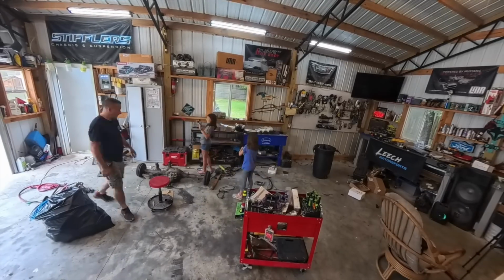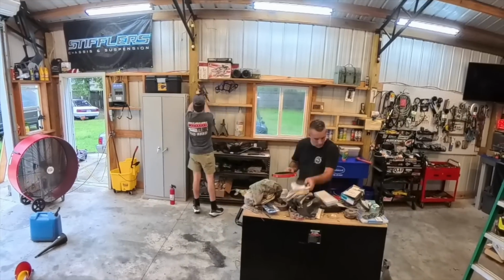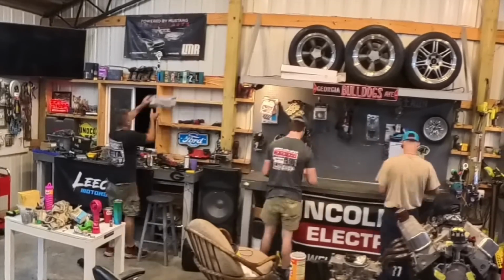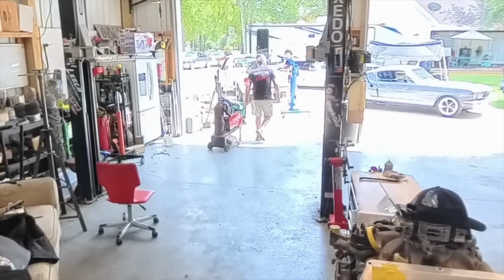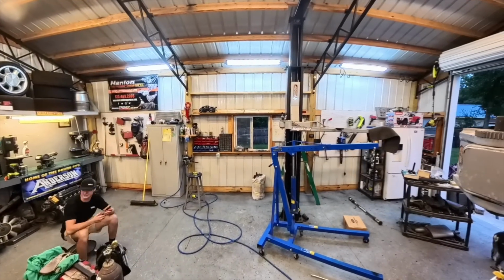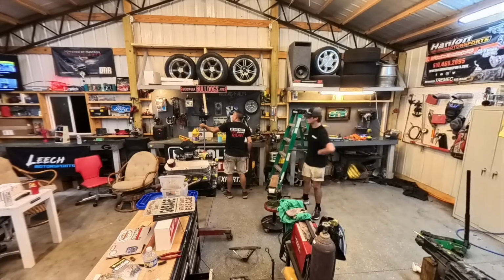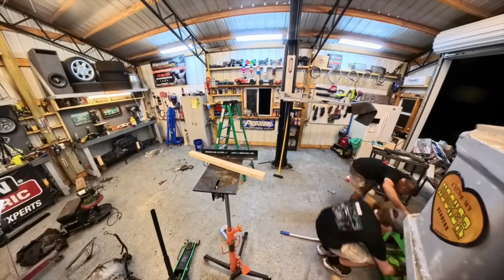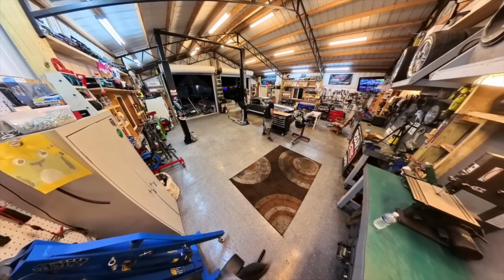My Wife Said Yall Would Watch This / I Have My Doubts...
Cleaning my filthy shop after almost 4 years of junk piling up everywhere.. Added some shelves and a good deep clean!